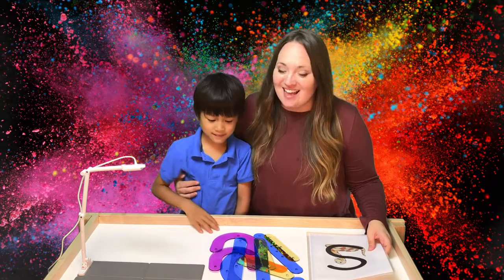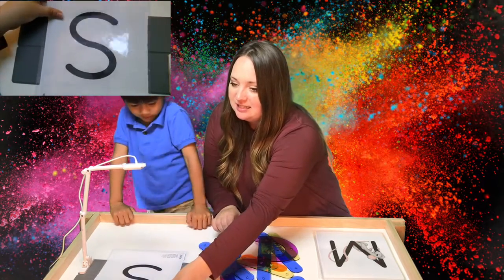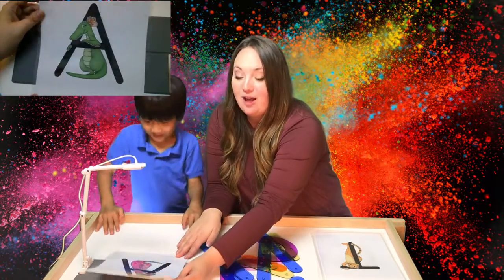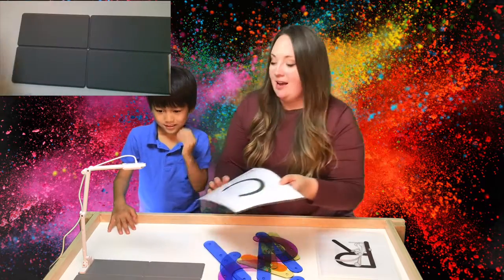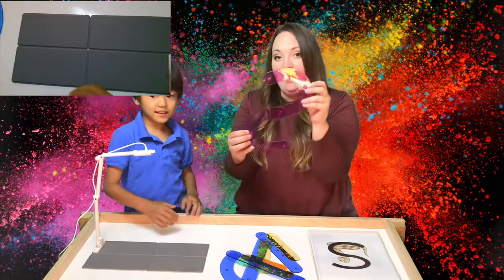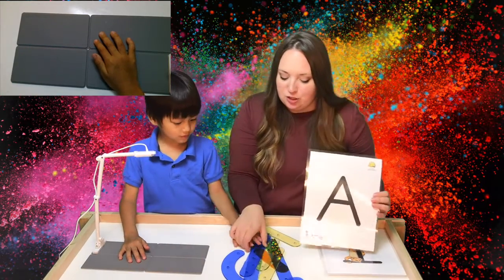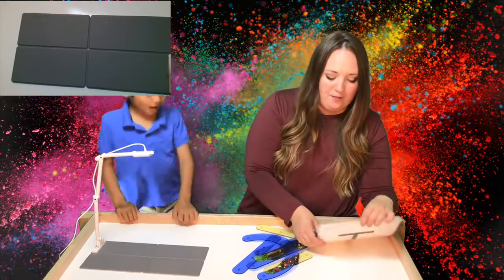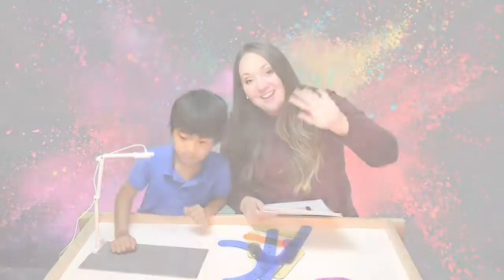Language and Literature Episode 6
Welcome back to Language and Literature class! Today Ms. Sonia and her friend will be reviewing some letters and cool ways to remember what they sound like.